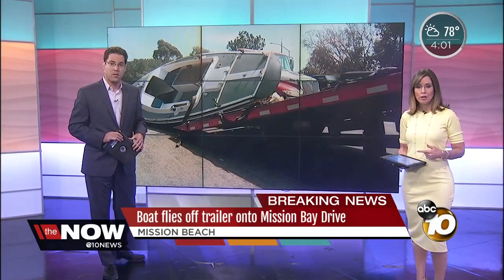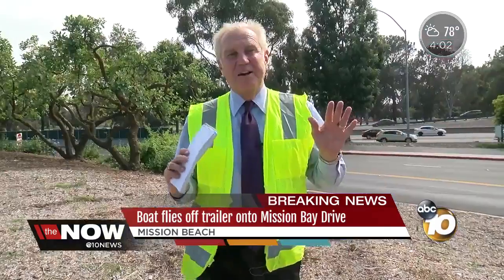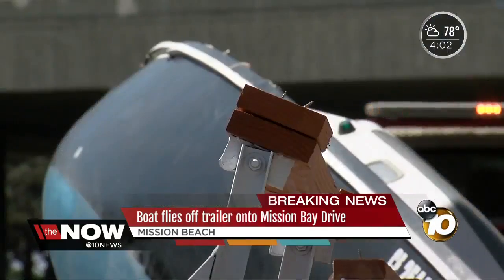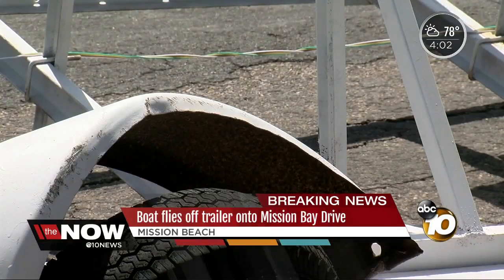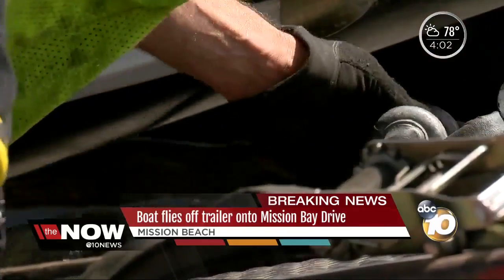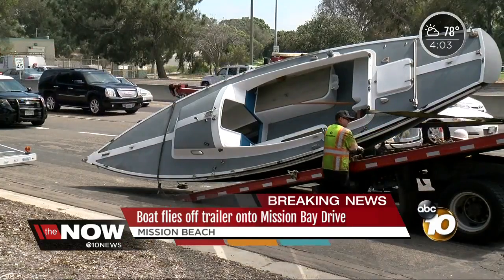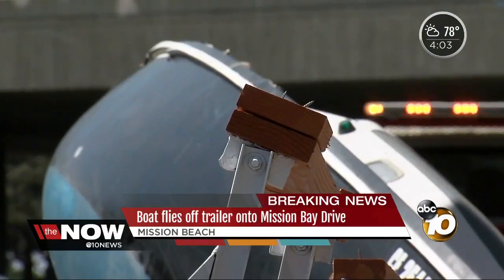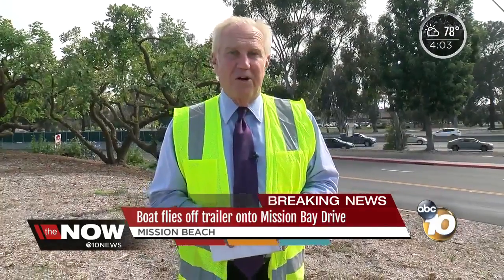Boat flies off trailer onto Mission Bay Drive